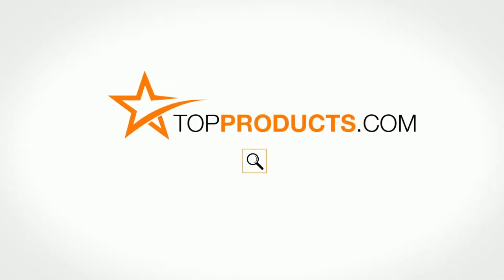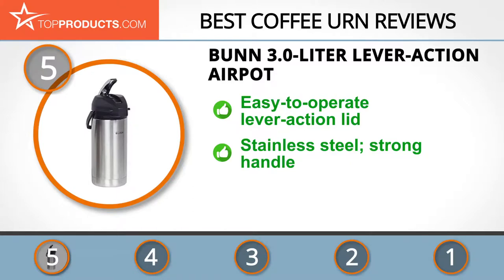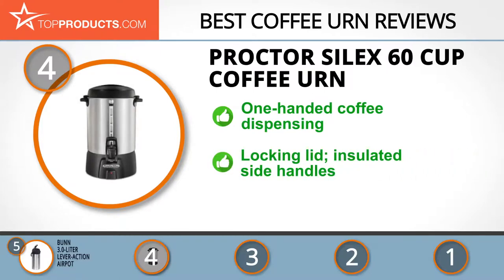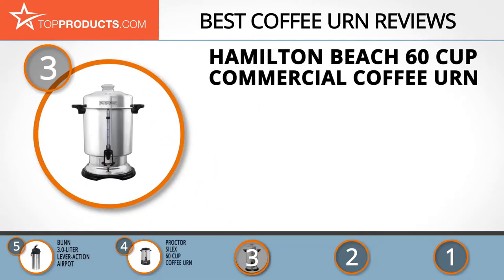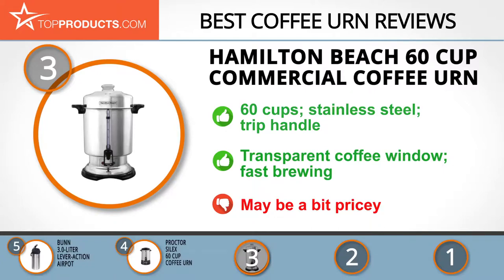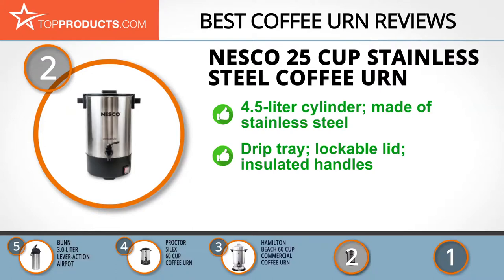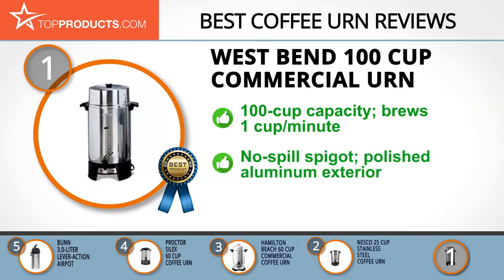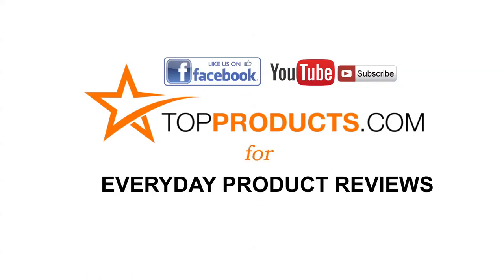Best Coffee Urn Reviews – How to Choose the Best Coffee Urn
Our trained experts have spent hours researching the best Coffee Urns available on the market. In order to save you both time and money, we’ve narrowed the field down to some of the best Coffee Urn brands. Check out an in-depth review on TopProducts.com:

Whether for a party, meeting, or even your room, a coffee urn is a purchase you won’t regret—as long as you buy one worth your money. That’s why our TopProducts team has taken time to research and find the 5 best coffee urns on the market today. We think you’ll like our choices!

This video focuses on a mixture of features—different capacities, extras, and general uses. There are even some with one-handed dispensing options!

In this video, you will learn about the features, pros and cons for our picks for the top Coffee Urns. Our experts have chosen a wide range of products that can fit every budget, from top-of- the-line to budget friendly. This video includes:

• West Bend 100 Cup Commercial Urn Review
• Nesco 25 Cup Stainless Steel Coffee Urn Review
• Hamilton Beach 60 Cup Commercial Coffee Urn Review
• Proctor Silex 60 Cup Coffee Urn Review
• BUNN 3.0-Liter Lever-Action Airpot Review